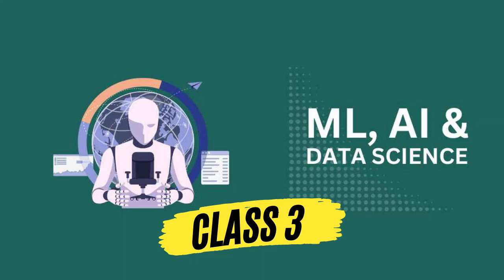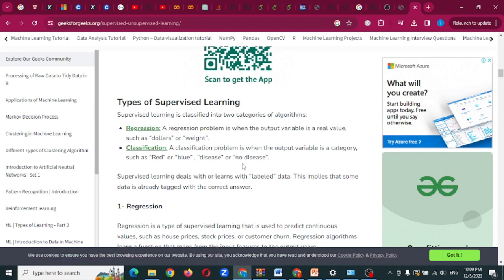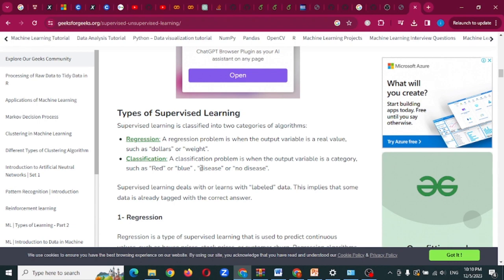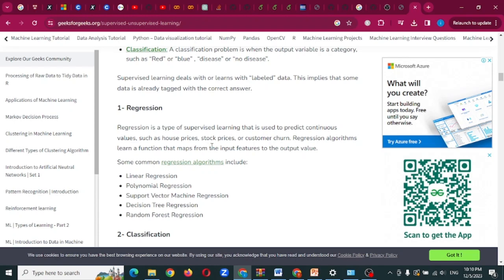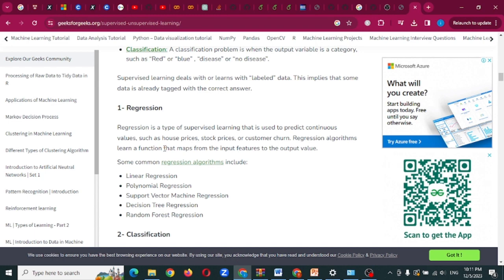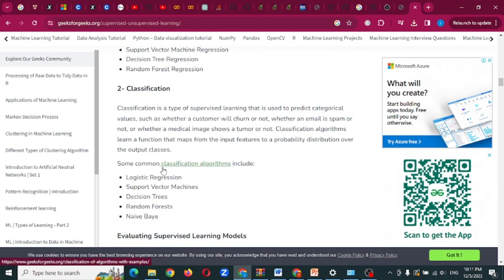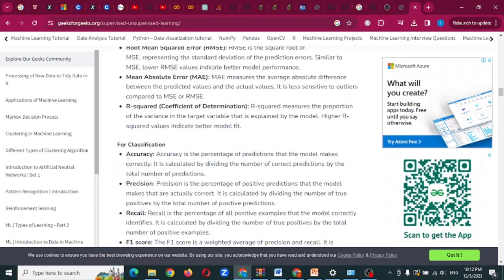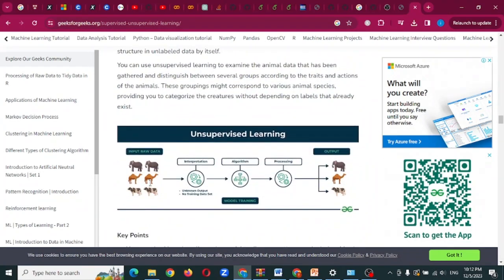Machine Learning and Data Sciences Class 3 | edge ml | i Tech Solution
Welcome to Class No 3 of Learn Machine Learning and Data Sciences Class 3 | edge ml.

Complete Details of shopify data scientist and general assembly data science.

This Channel is Technology Based AI and ML Channel. Here You will Get All Latest Technologies and Updates of Artificial Intelligence , Data Sciences  Courses and Machine Learning Processes .